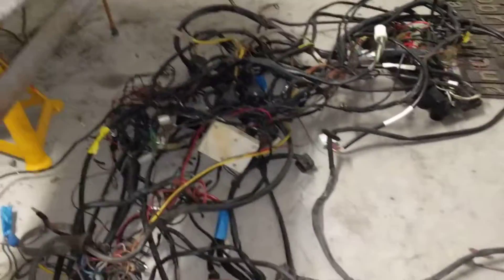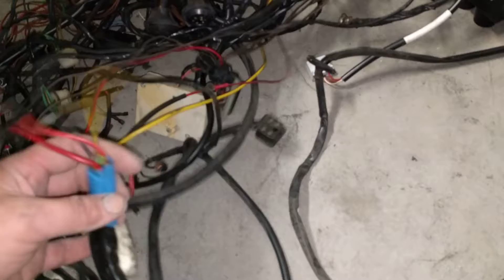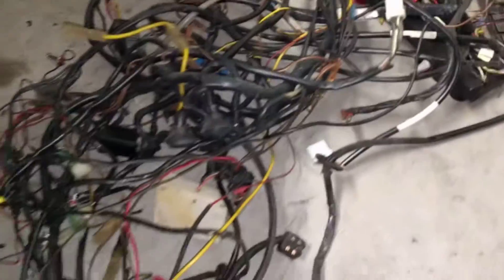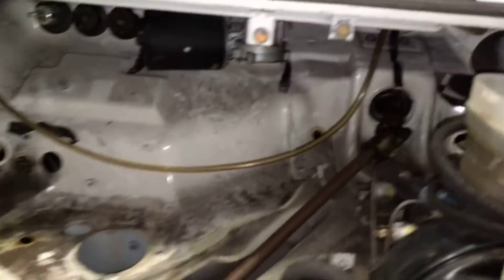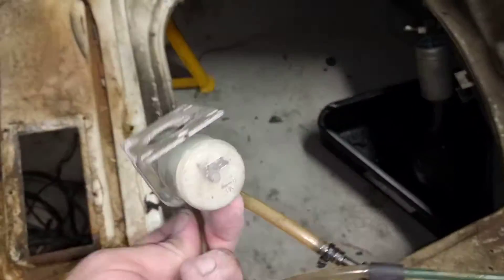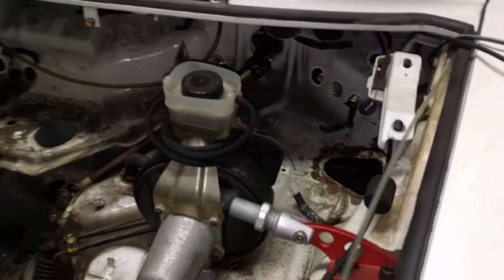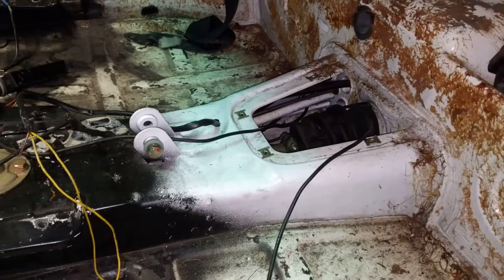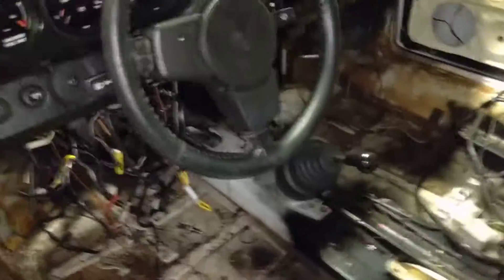Electric 911 - 51